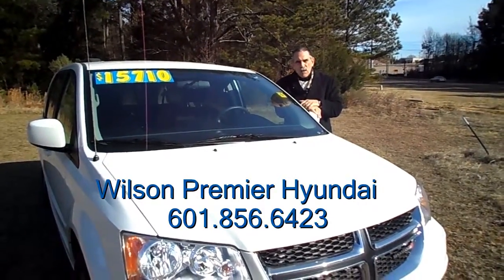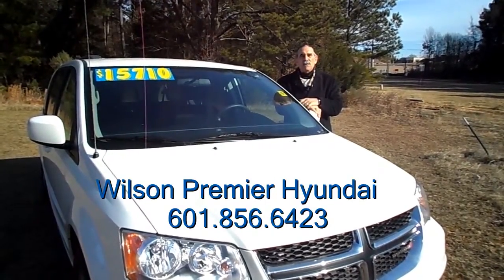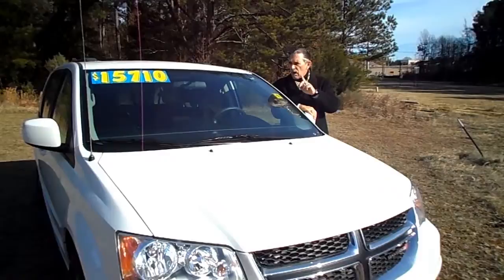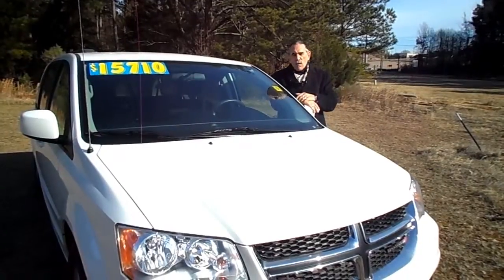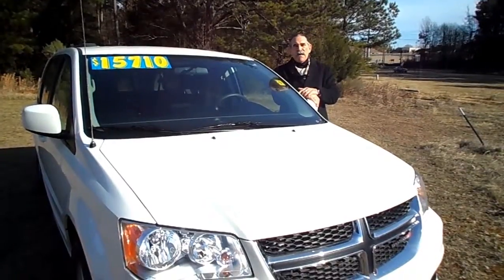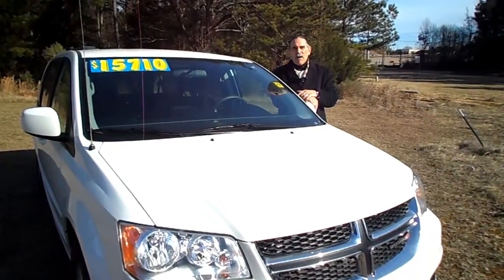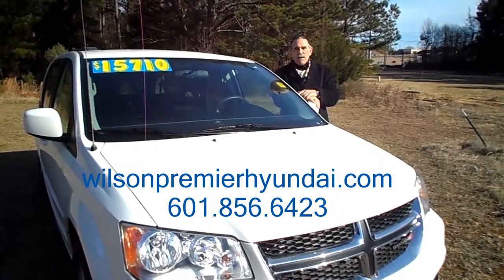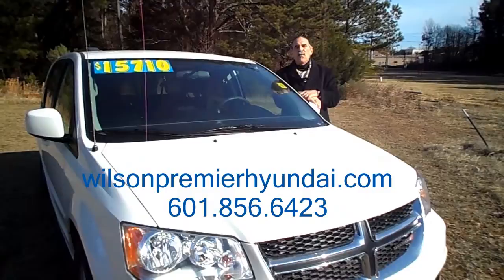2012 Dodge Caravan at Wilson Premier Hyundai near Jackson, MS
2012 Dodge Caravan at Wilson Premier Hyundai near Jackson, MS. Wilson Premier Hyundai is Mississippi's newest Hyundai dealership located in Ridgeland, MS on I-55 & Steed Road near Jackson, MS. Where there's a Wilson, there's a way!